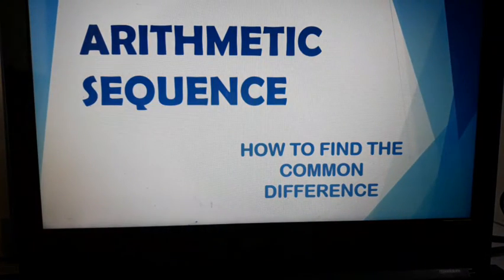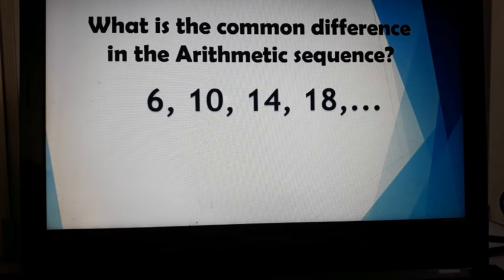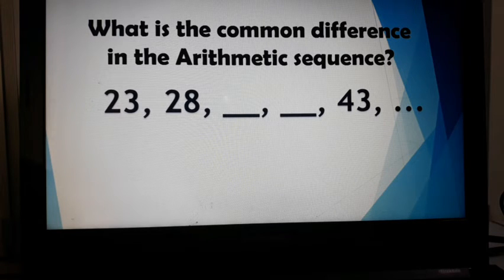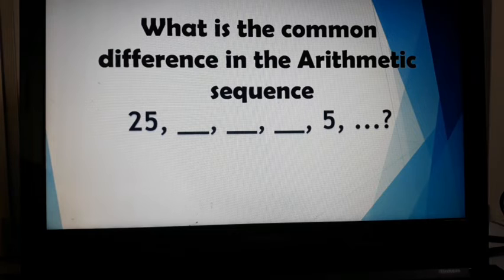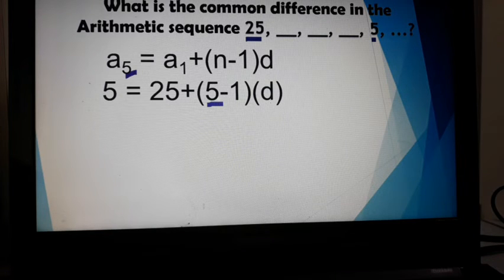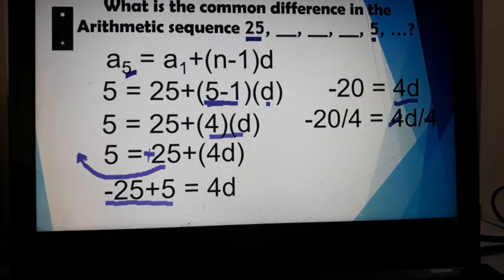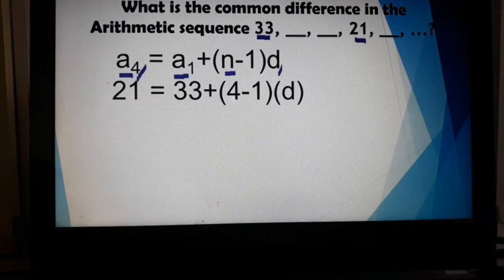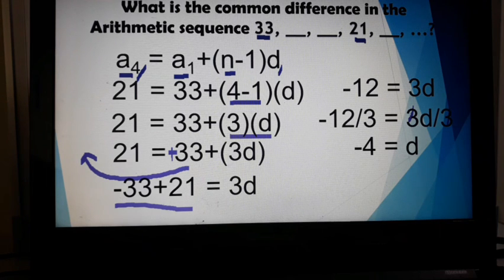How to find the common difference using the Arithmetic Sequence Formula